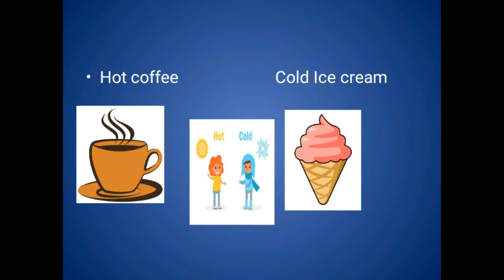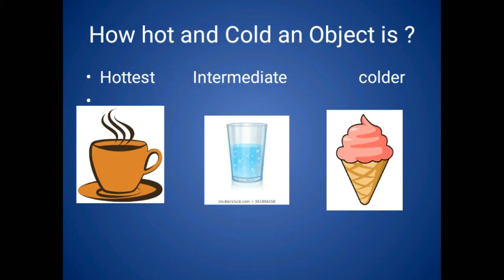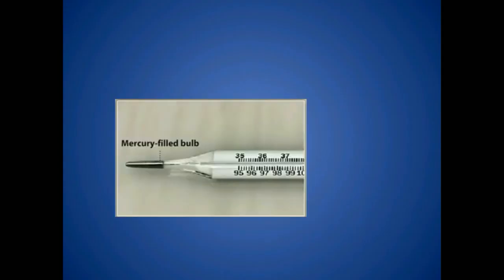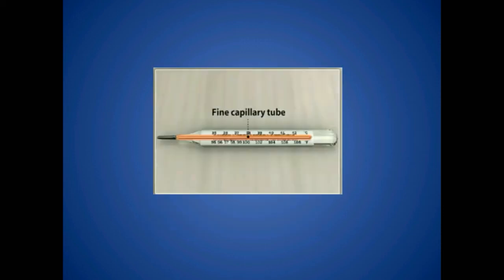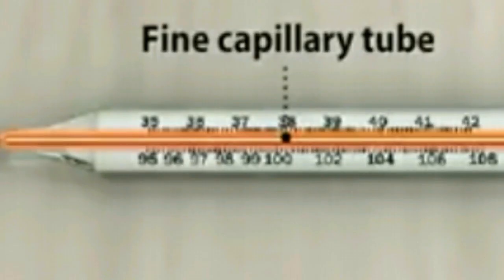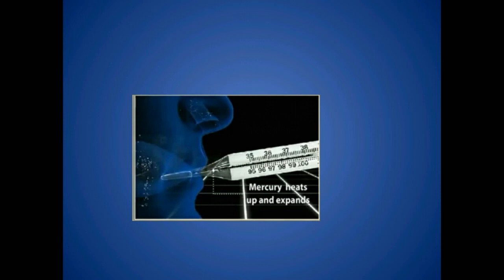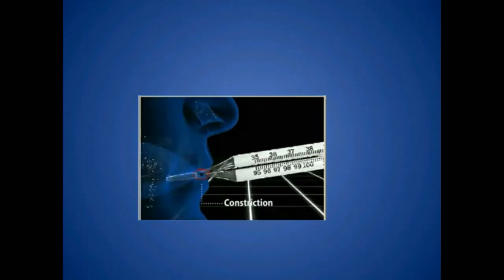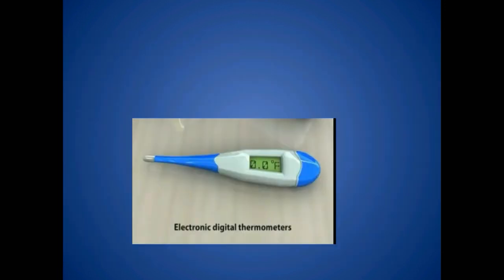June 5, 2020